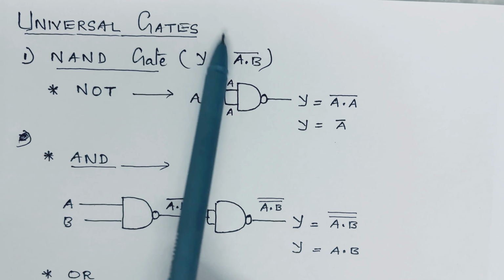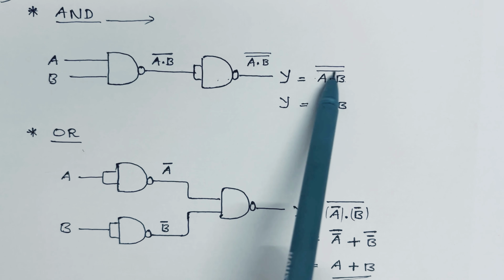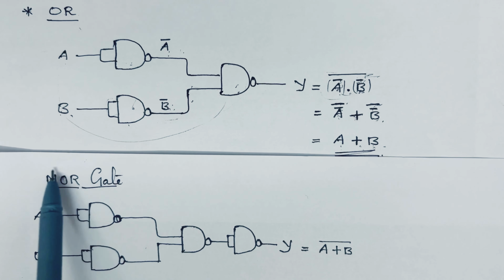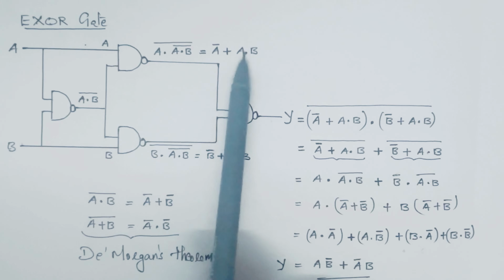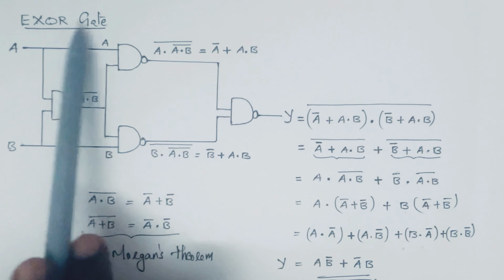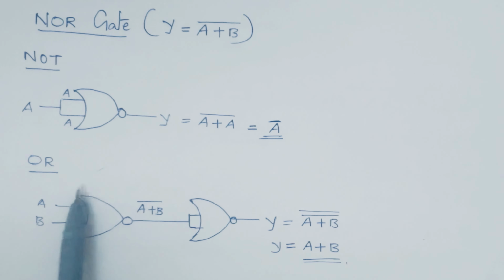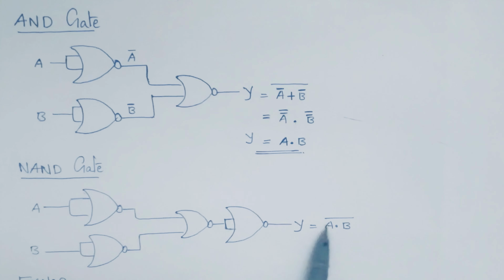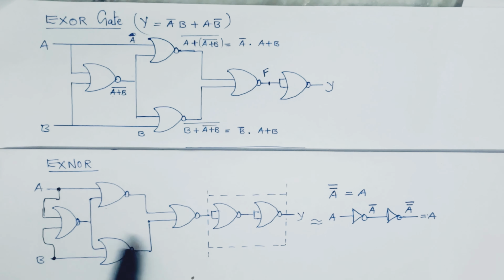UNIVERSAL GATES:DIGITAL ELECTRONICS:L19